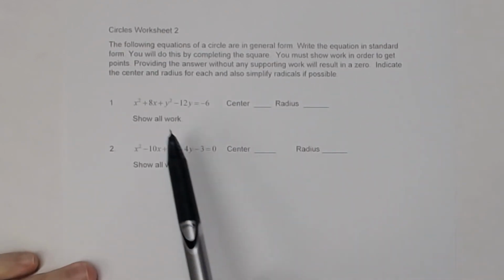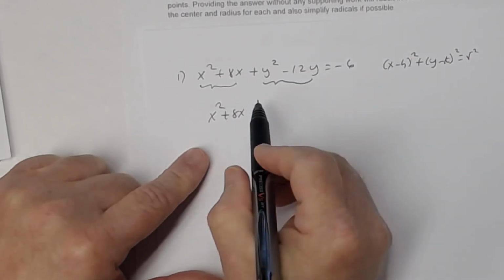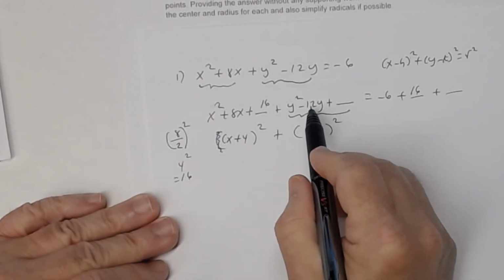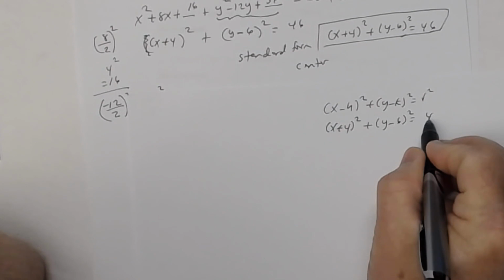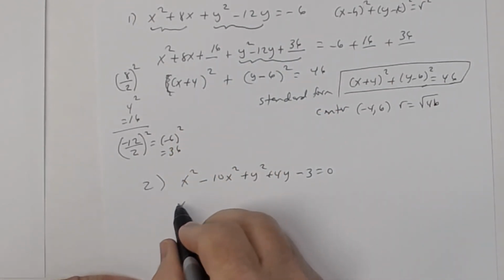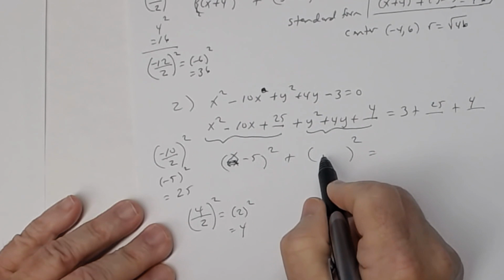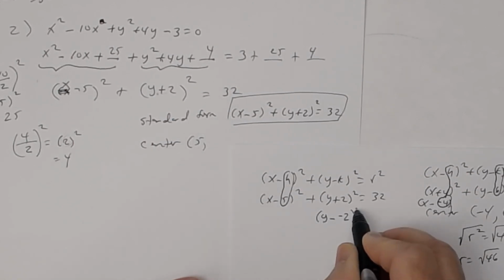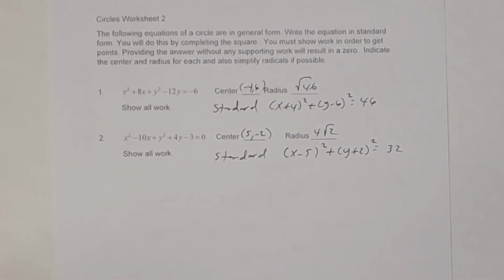Writing Equations of Circles in Standard Form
The general form of the equation of a circle is given. The process shows how to use completing the square to transform this equation to standard form.